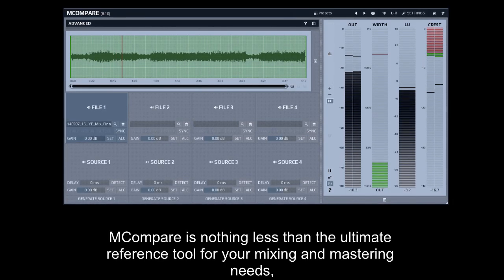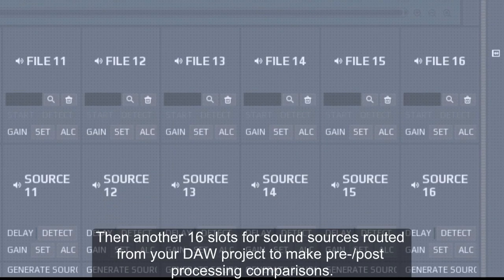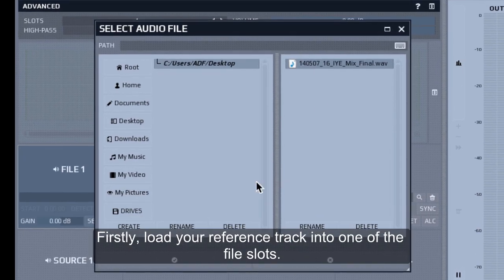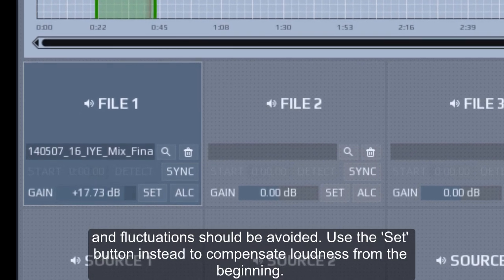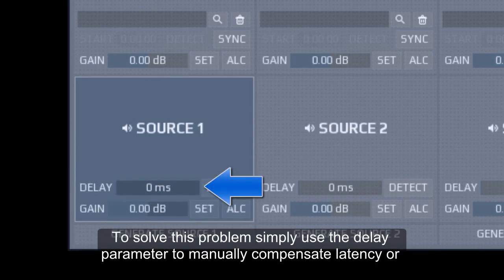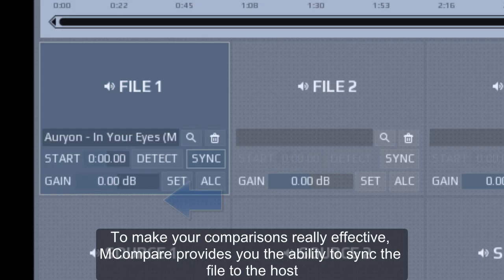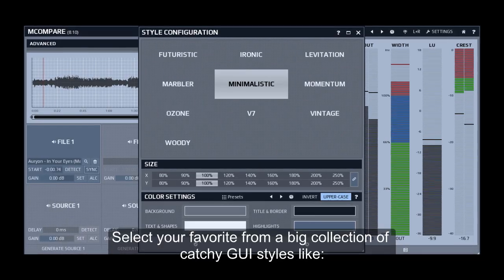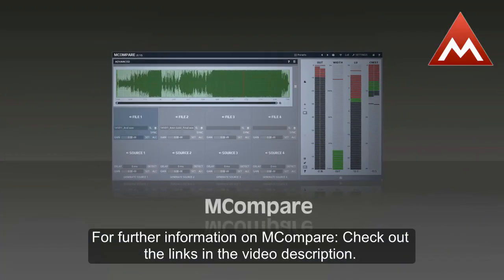MeldaProduction MCompare teaser / tutorial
MCompare is the ultimate reference tool for mixing and mastering allowing you to quickly compare your audio to any audio file and stages of your processing chain, and saves you from loudness trickery. You will never be fooled by your own ears again!